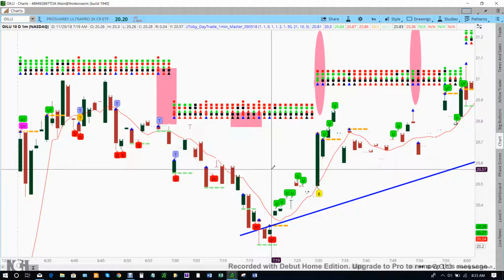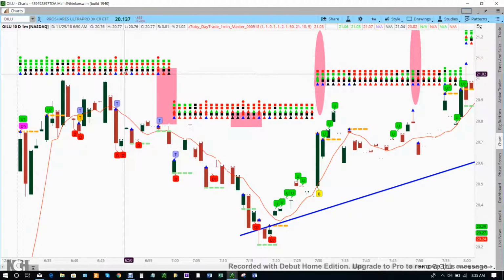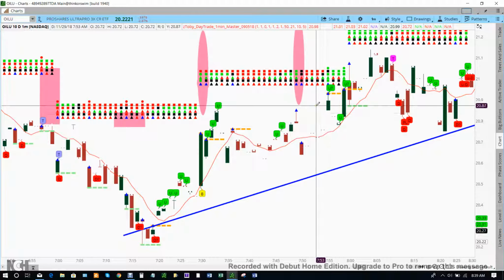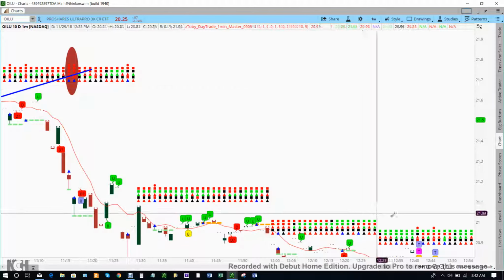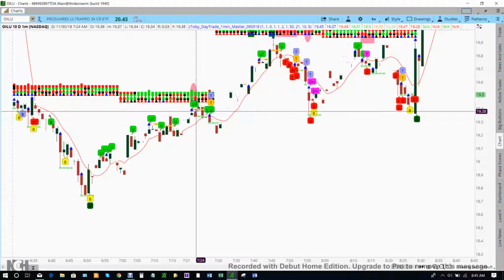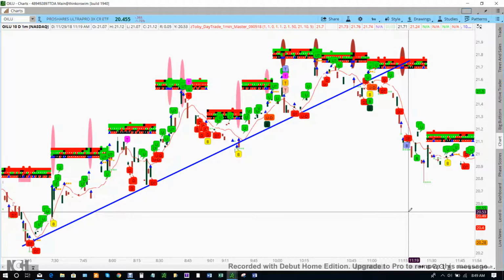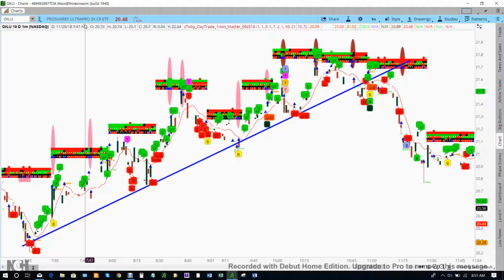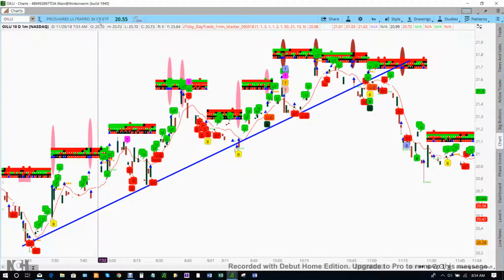DayTrade DoubleVol Momentum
Daytrade using 'double volume', ie  2 volume candles in a row.
in conjunction with the 'momentum'
. also, 3x ETF stock. OILU which is an index fund which gains 3 times more than the individual stocks.